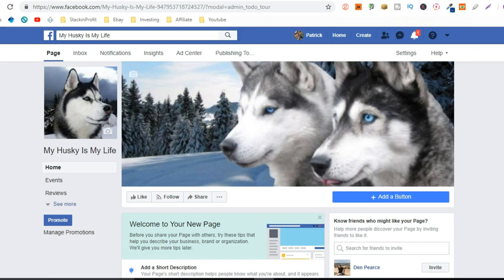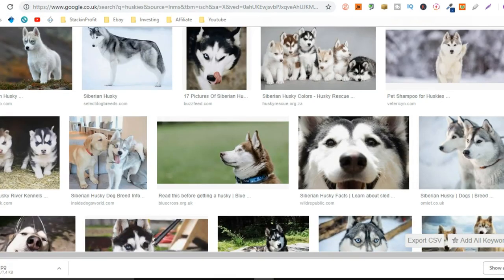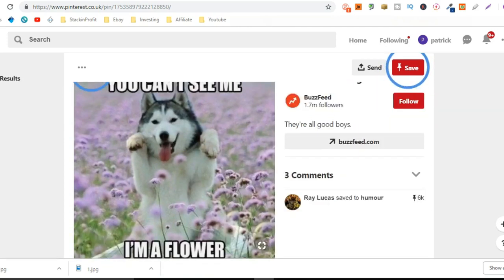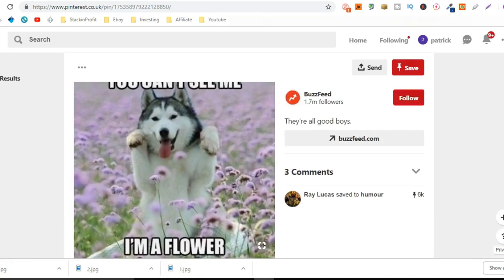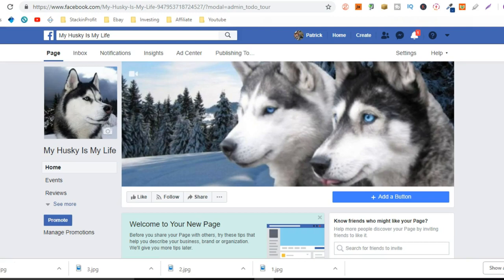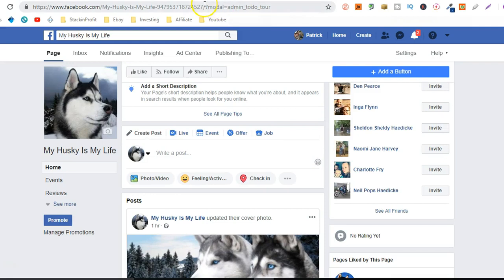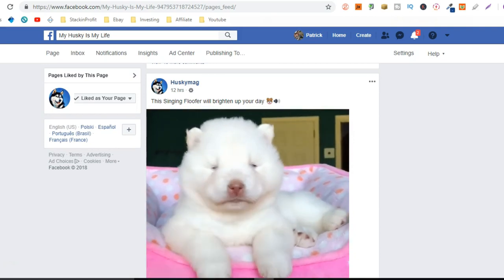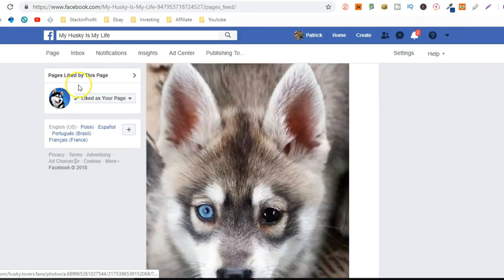How To Make Money With Facebook Page (#3 Finding Content)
In this video for the FREE course on how to make oney with facebook page i will be sharing how you can find content for your facebook page and never run out of ideas.